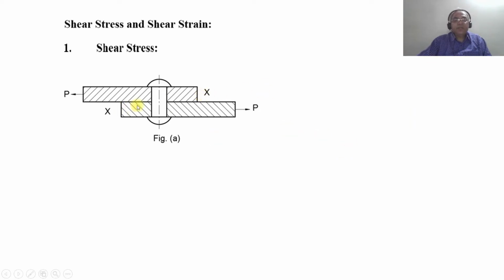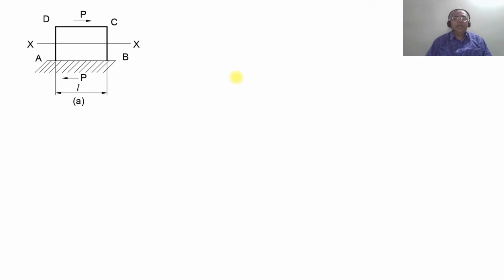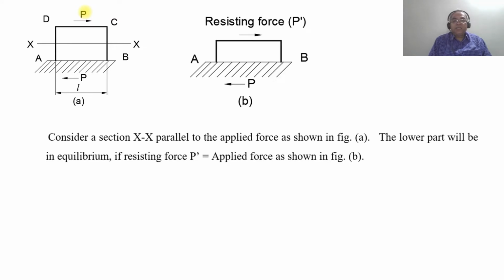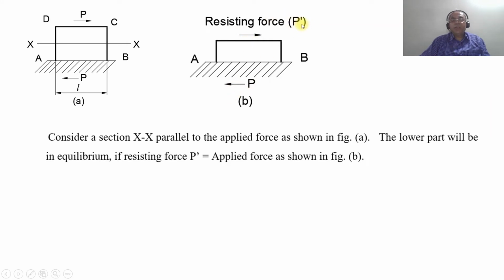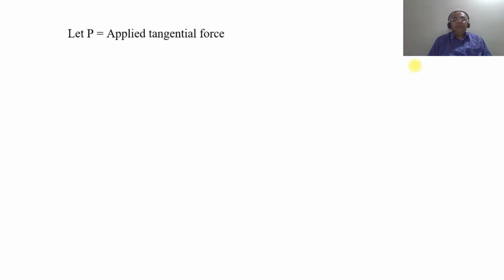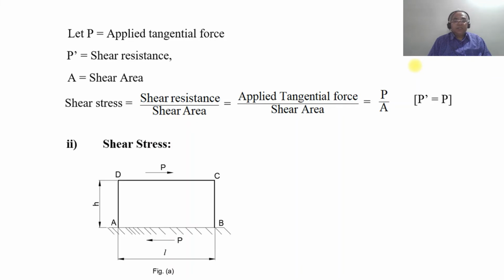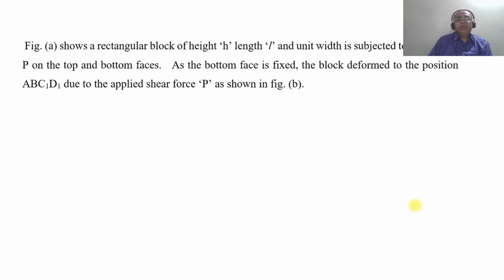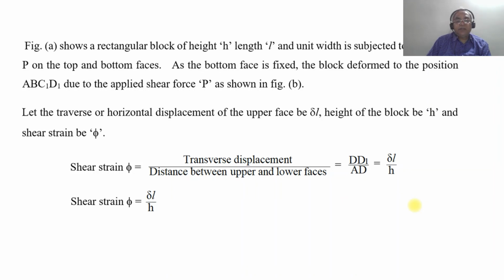T3 Shear Stress and Strain